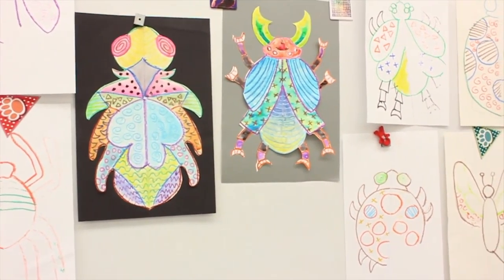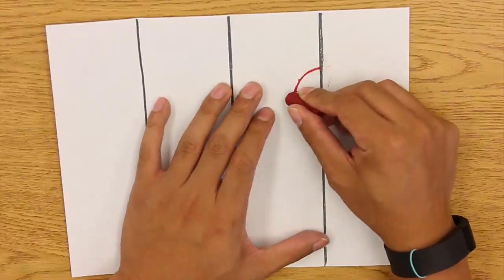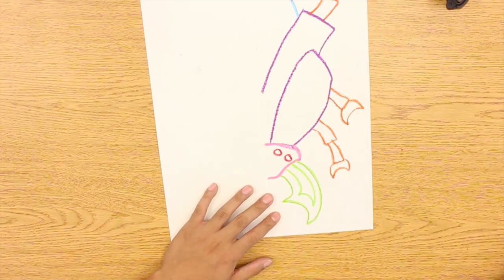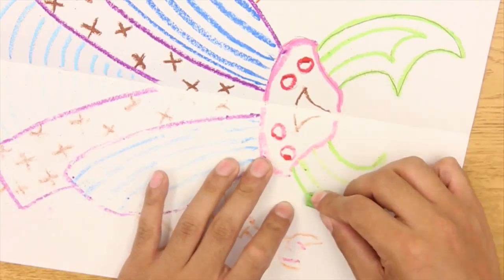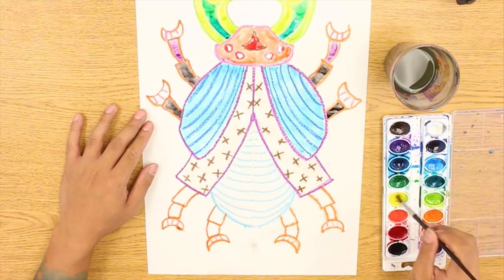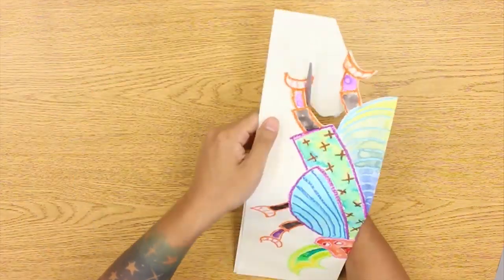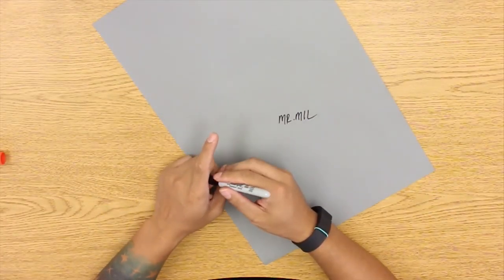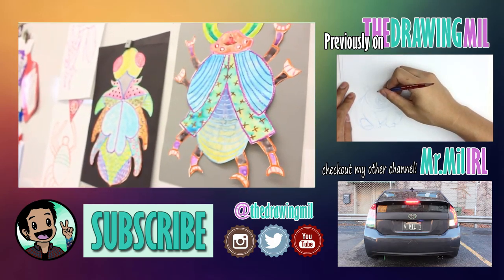How to Make Symmetry Bugs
Quick 2nd Grade lesson teaching about symmetry that is fun to teach.